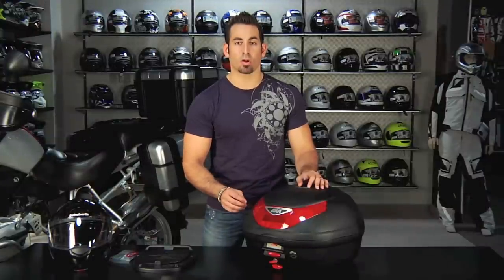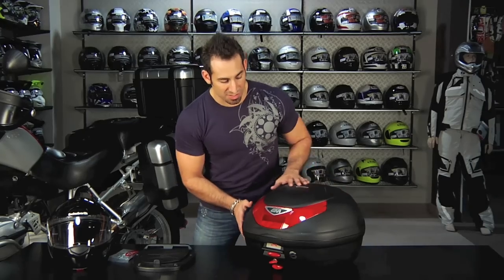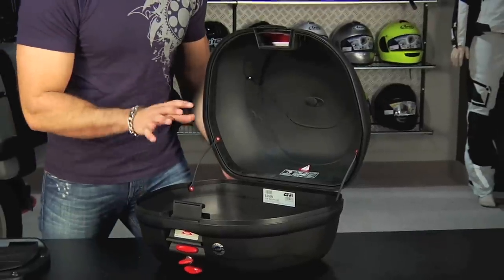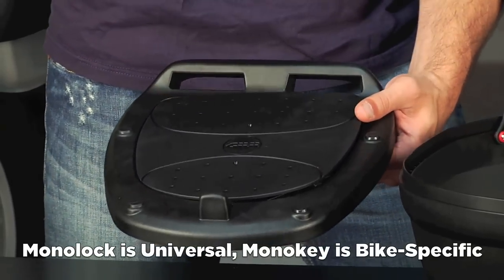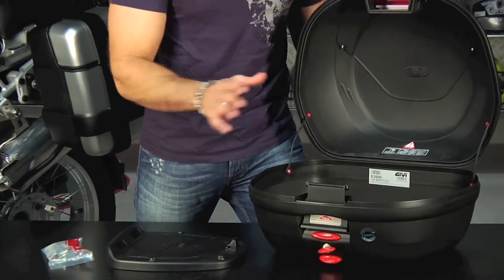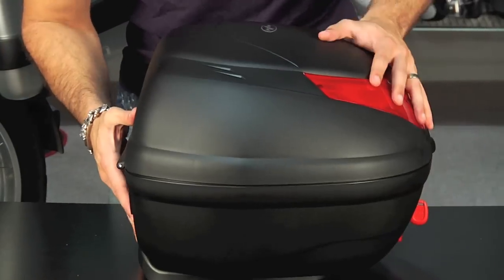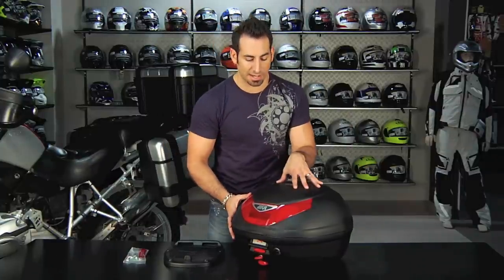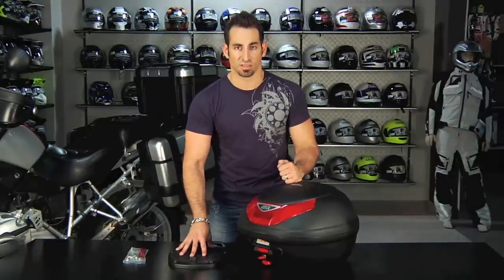Givi Monolock Topcase Overview at RevZilla.com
Givi Monolock Topcase Overview
 In this video, we break down the common features shared by all Givi Monolock Topcases, which are designed for light motorcycles and scooters.